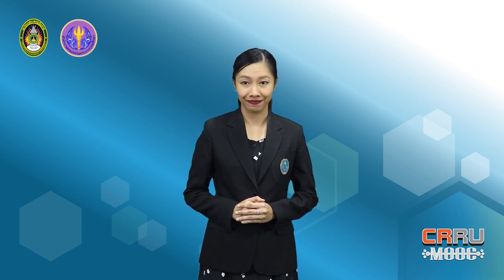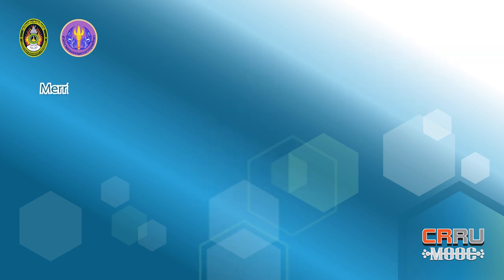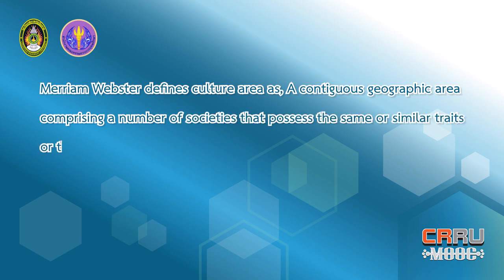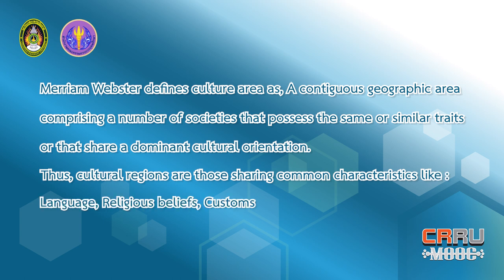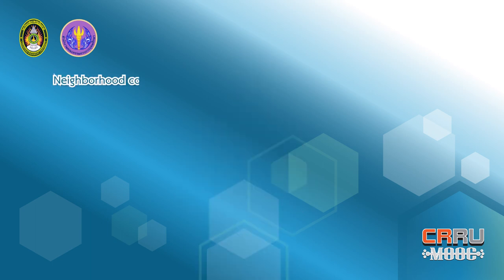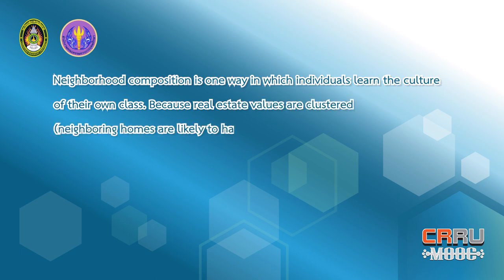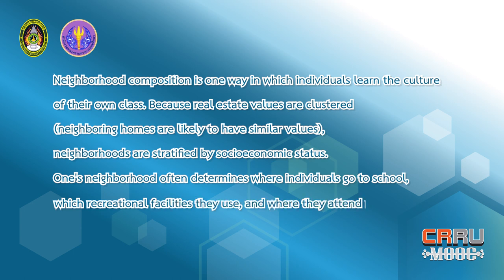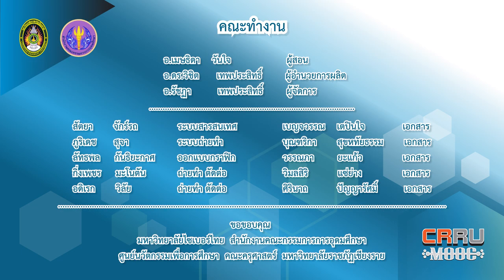Types of culture